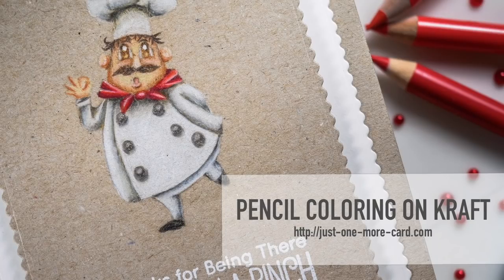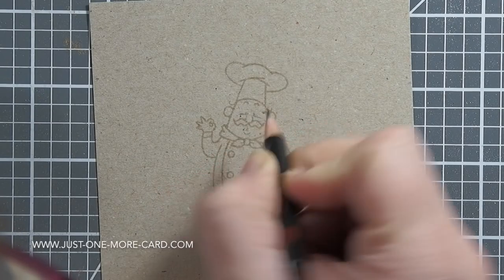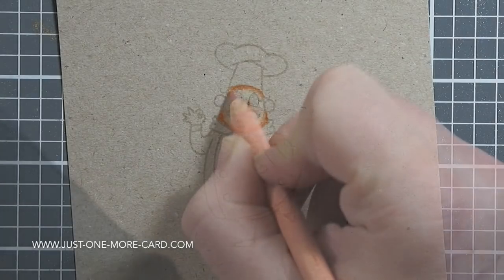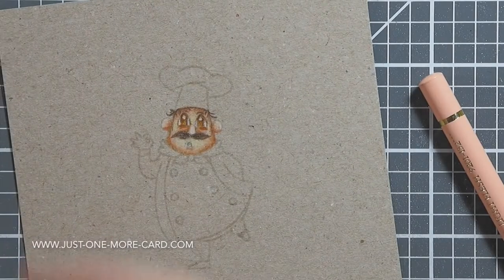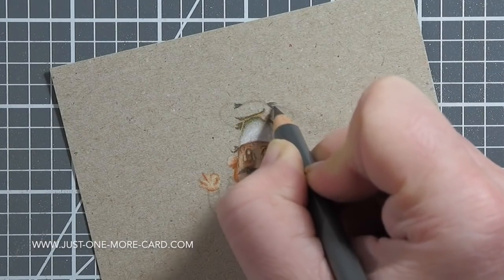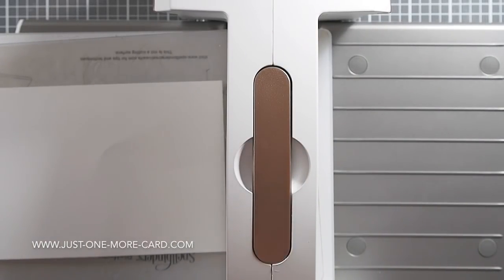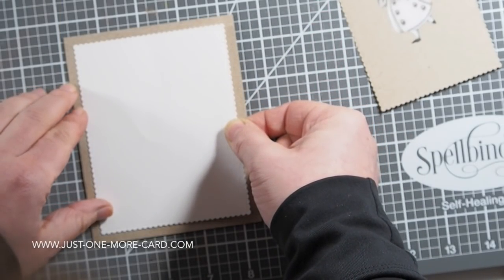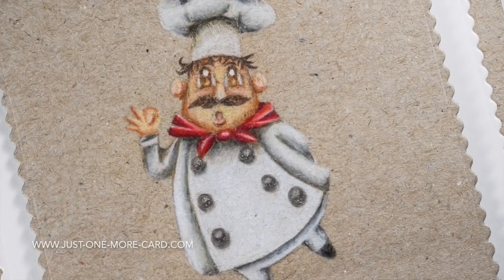Pencil Coloring on Kraft – MFT In a Pinch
Have a question? Please check the FAQ on my blog first – I might have answered your question there already :)

[ Amazon US ]

• Polychromos 120 Pencil Metal Tin Set
[ Amazon US ]

• Luminance Pencil 001 White
[ Amazon US ]

[ Amazon US ]

• Wow Embossing Powder White Super Fine
[ Amazon US ]

• EK Embossing Buddy
[ Amazon US ]

[ Amazon US ]

• Apple Pie Memories Acrylic Stamp Block With Grips & Grid
[ Amazon US ]

• MISTI PRECISION STAMPER Stamping Tool Kit at Simon Says STAMP!
[ Amazon US ]

[ Amazon US ]

——— C O L O R I N G  C L A S S E S ———

Did I mention coloring classes in my video?